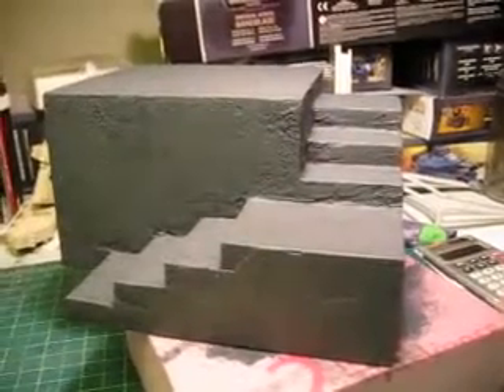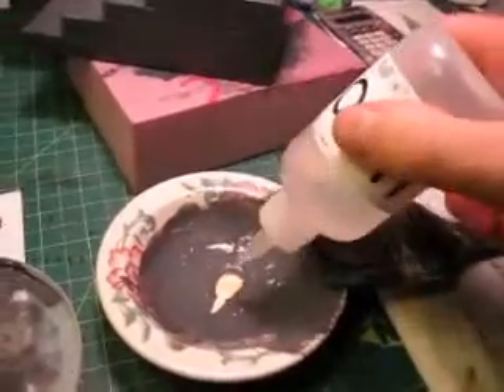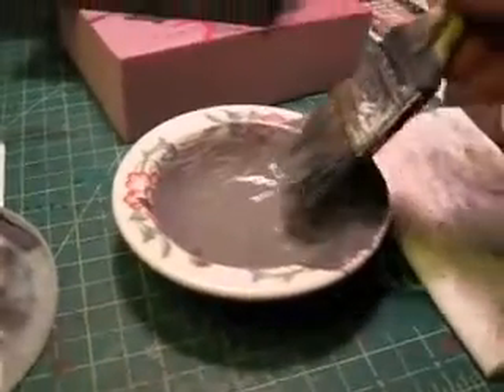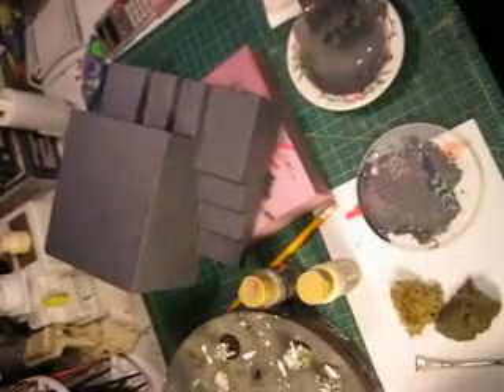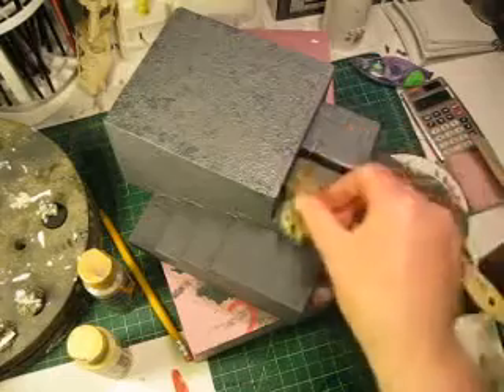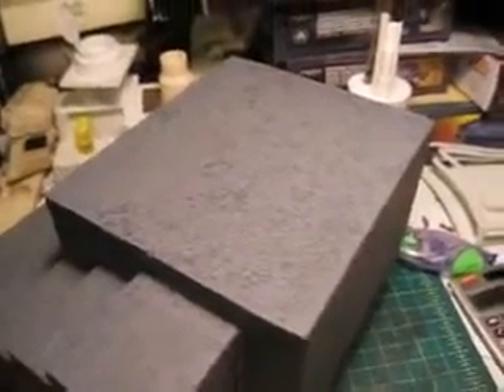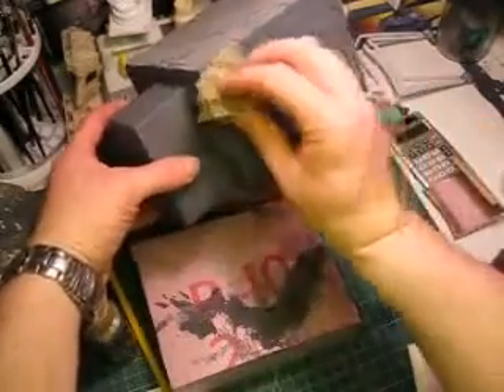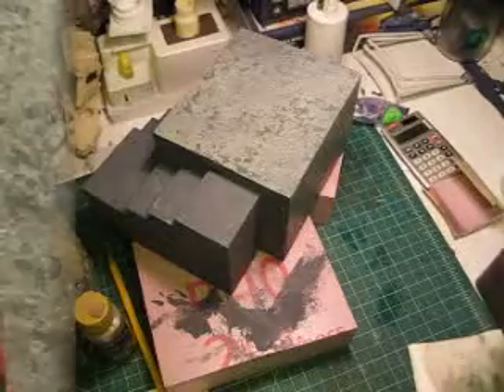Painting Cement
This is a great way to paint cement and stone